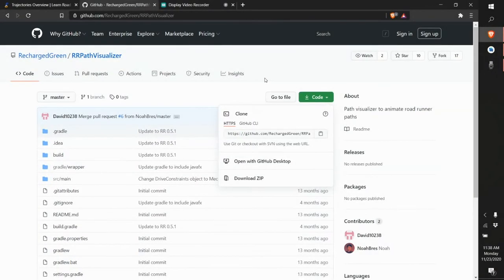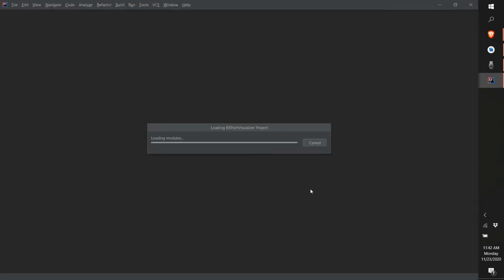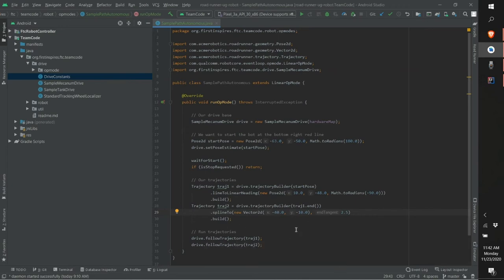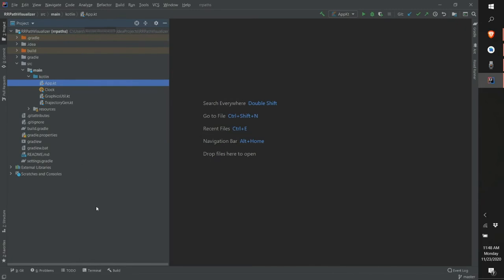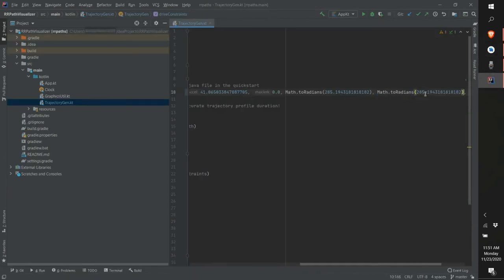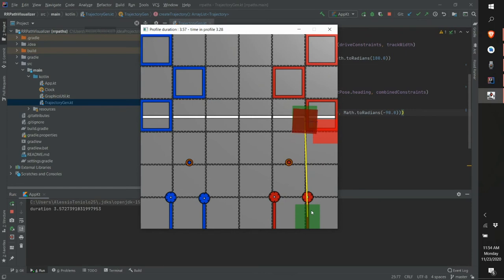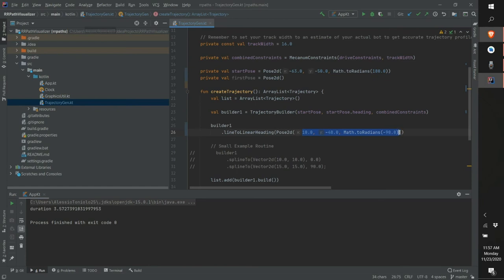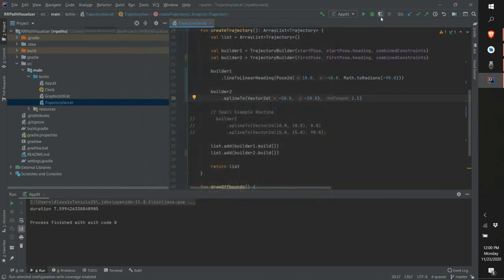FTC How to Use RRPathViz to Simulate Roadrunner Bots in Black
In this tutorial, you will learn how to install, setup, and use RRPathViz by David from RechargedGreen in order to simulate your roadrunner trajectories.